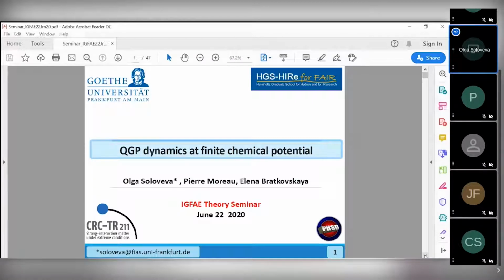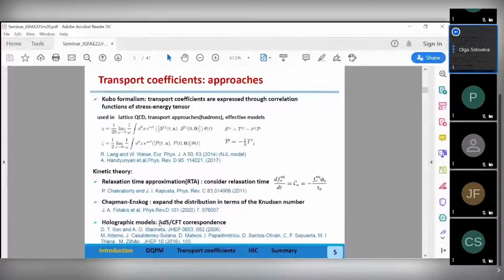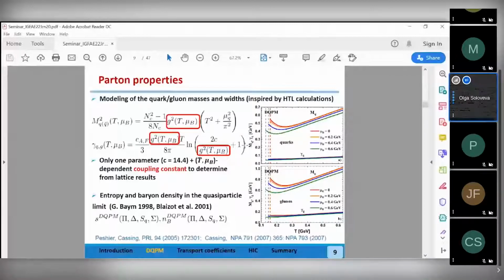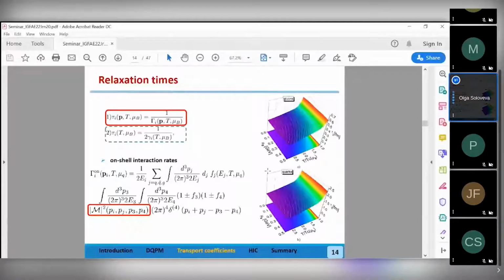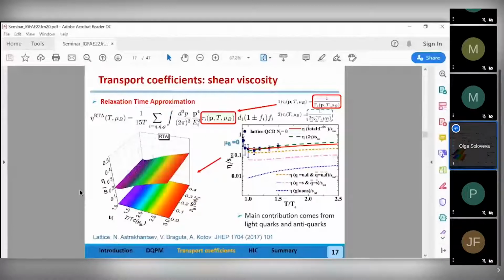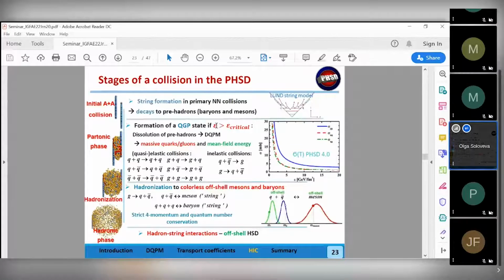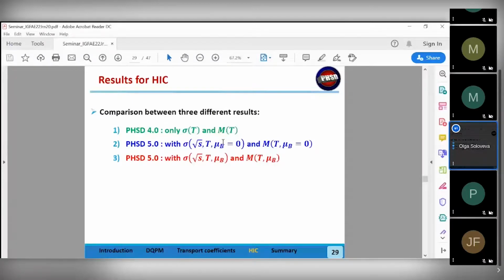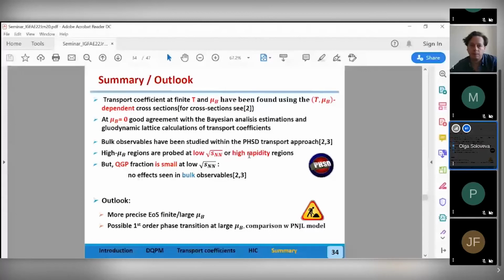QGP dynamics at finite chemical potential (Olga Soloveva)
We study the influence of the baryon chemical potential μB on the dynamical properties of the Quark–Gluon–Plasma (QGP) in and out-of equilibrium. The description of the QGP in equilibrium is based on the effective propagators and couplings from the Dynamical QuasiParticle Model (DQPM) that is matched to reproduce the equation-of-state of the partonic system above the deconfinement temperature Tc from lattice Quantum Chromodynamics (QCD).

We study the transport coefficients such as the ratio of the shear and bulk viscosities to the entropy density, i.e. η/s and ζ/s, the electric conductivity σ0/T as well as the baryon diffusion coefficient κB and compare to related approaches from the literature (non-conformal holographic model, lattice QCD, NJL). We find that the ratios η/s and ζ/s as well as σ0/T are in accord with the results from lattice QCD at μB=0. Furthermore, there is only a very modest change of transport coefficients with the baryon chemical μB as a function of the scaled temperature T/Tc(μB) where Tc(μB) denotes the critical temperature at finite baryon chemical potential.

The out-of equilibrium study of the QGP is performed within the Parton–Hadron–String Dynamics (PHSD) transport approach extended in the partonic sector by explicitly calculating the total and differential partonic scattering cross sections based on the DQPM and the evaluated at actual temperature T and baryon chemical potential μB in each individual space-time cell where partonic scattering takes place. The traces of their μB dependencies are investigated in different observables for symmetric Au + Au and asymmetric Cu + Au collisions such as rapidity and mT-distributions and directed and elliptic flow coefficients v1, v2 in the energy range sNN from 7.7 GeV to 200 GeV.